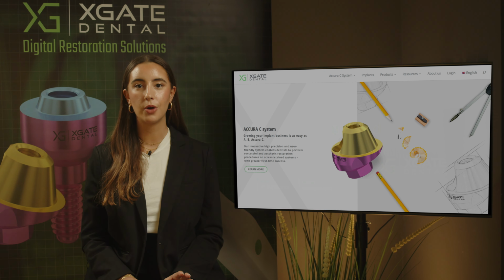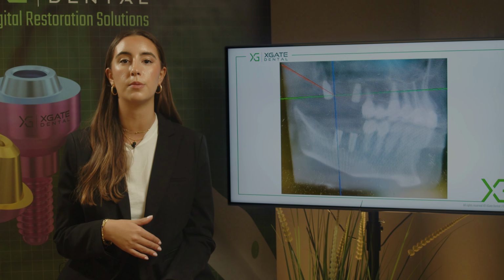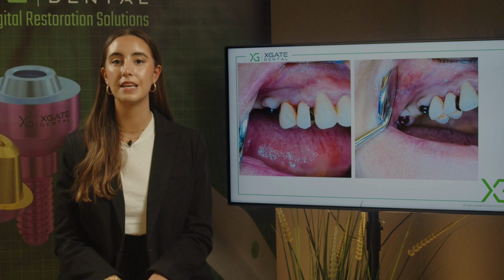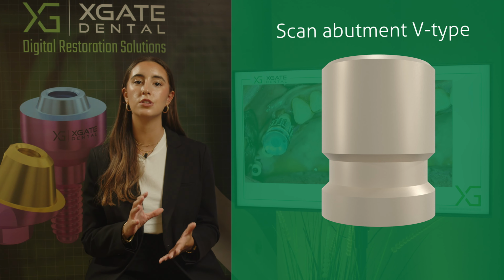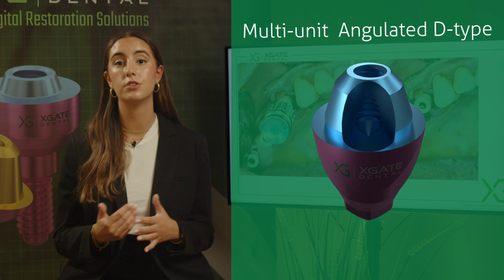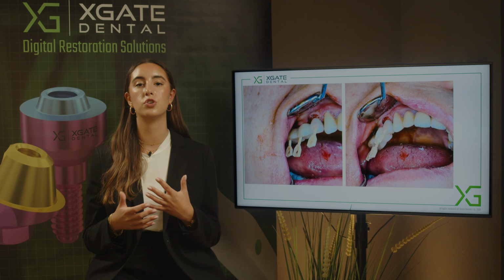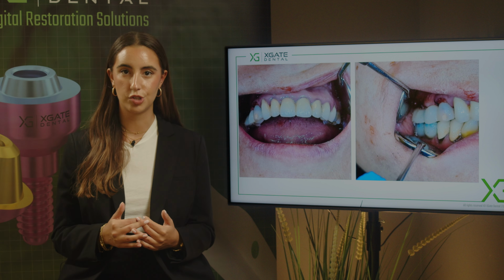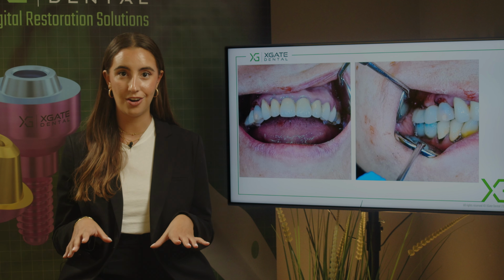Breakthrough From Inflammation to Smile. XGate Temporary Bridge Solutions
Join Emanuelle Kadosh at XGate Dental as we delve into cutting-edge dental implant procedures and temporary bridge solutions. Witness how our products effectively address complex dental cases with inflammation, showcasing the strategic placement of multi-unit abutments for optimal osseointegration. Don't miss out on this opportunity to elevate your dental knowledge.

00:00 Introduction and Overview
00:30 Planning Extractions and Implantations
01:00 Bridge Preparation Procedure
01:30 Placing Implants and Cutting Bridge
02:00 Preparing for Implantation
02:30 Placing Implants and Bridge Cut
03:00 Consideration for Implant Placement
03:30 Temporary Bridge Preparation
04:00 Temporary Bridge Installation
04:30 Future Bridge Adjustment Process

47 .